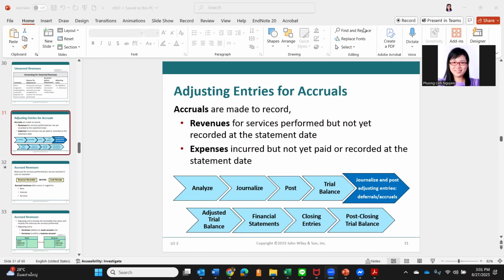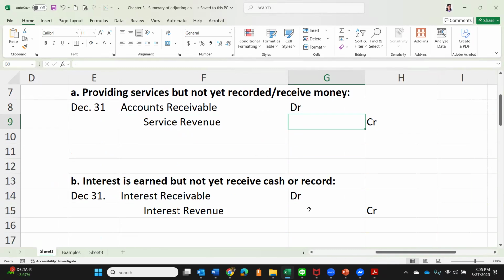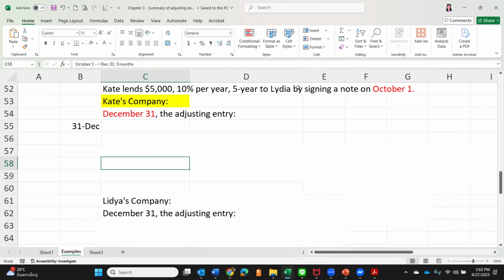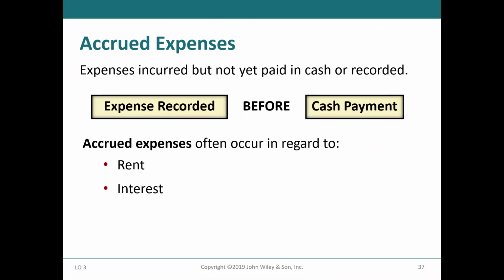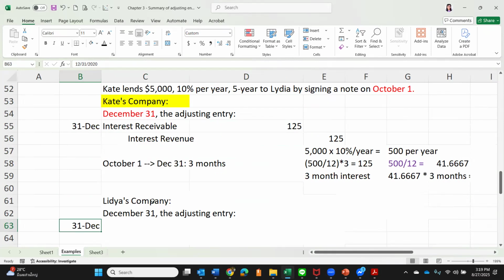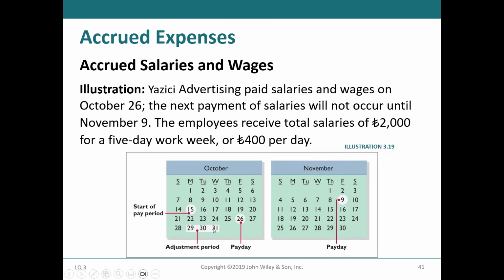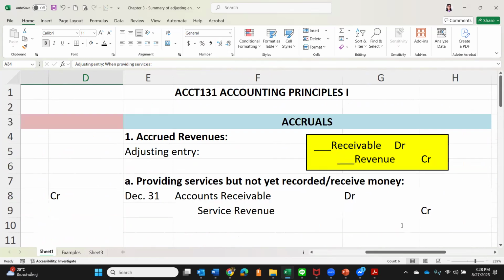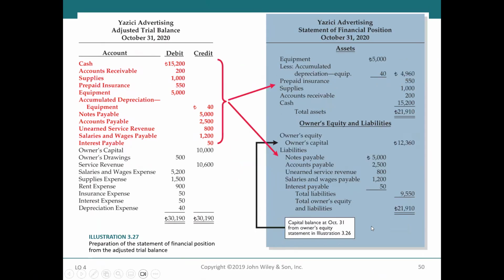Accounting Principles I - Chapter 3 Adjusting the Accounts - Part 2